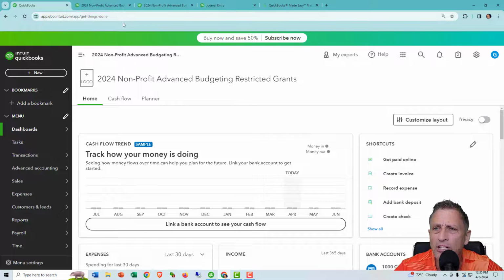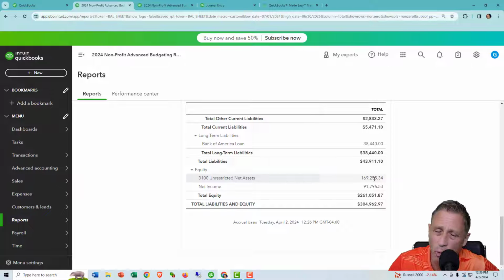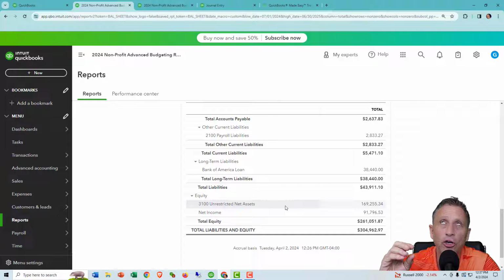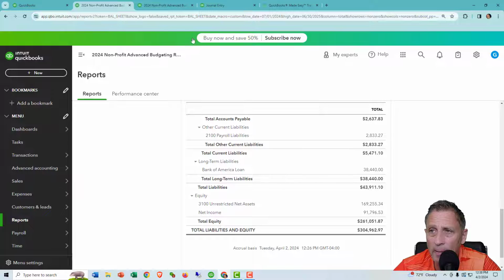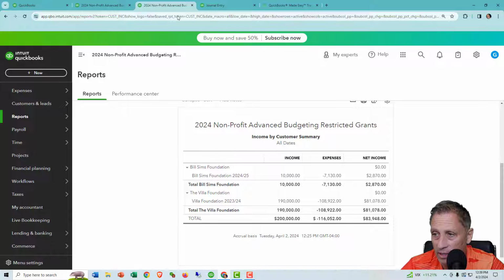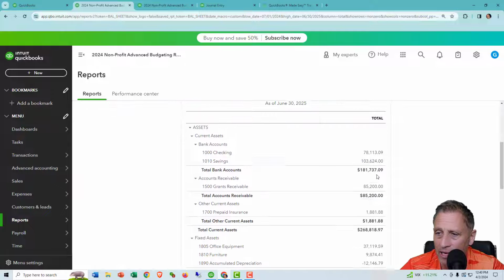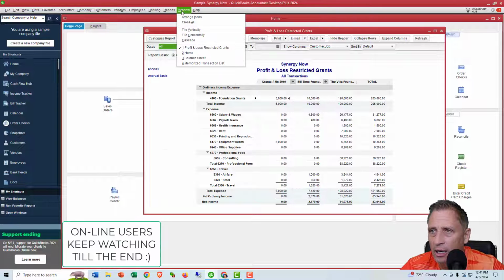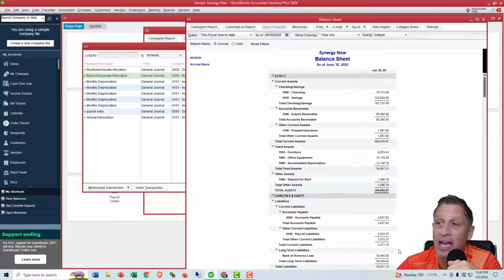QuickTip Apr 2nd 2024 Showing Restricted Net Assets on Board Reports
Please vote for Gregg Bossen: Insightful Accountant's Top 100 ProAdvisor Awards